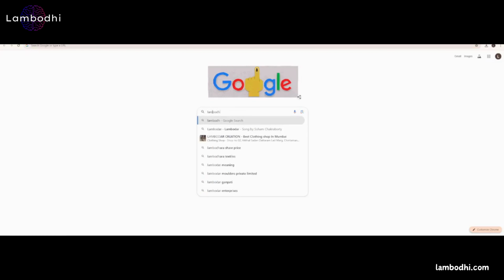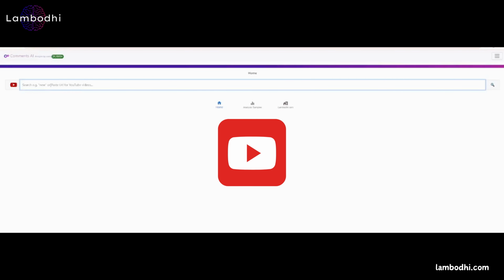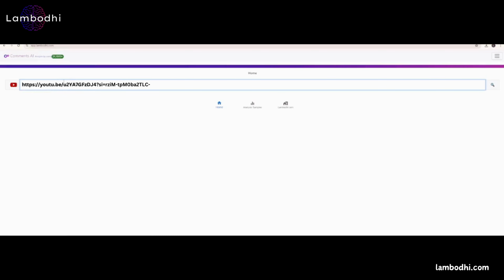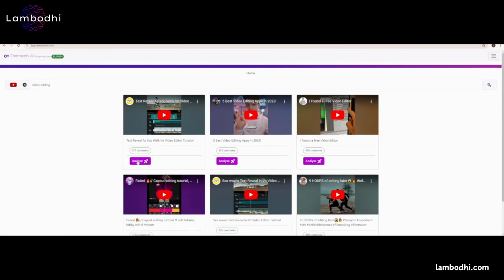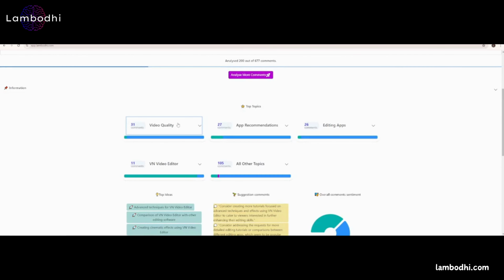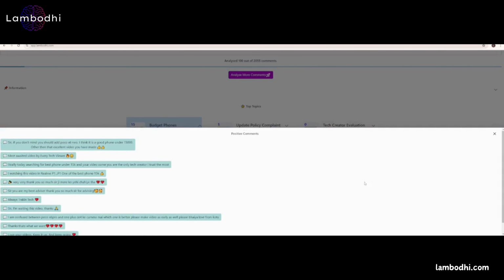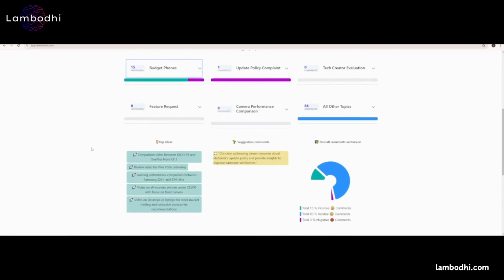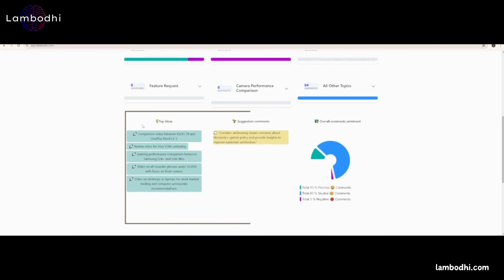Lambodhi Ai Tutorial | How To Use Lambodhi YouTube Comments Ai | And How Grow On YouTube Fast.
Hey everyone, welcome back to the channel! Today, we're diving into something super exciting – Lambodhi AI, a game-changer for YouTube creators! 🚀 In this tutorial, I'll show you exactly how to leverage Lambodhi's cutting-edge AI technology to skyrocket your YouTube comments game and supercharge your growth on the platform! 💥 Whether you're a seasoned creator or just starting out, this tool is an absolute MUST for anyone looking to dominate the YouTube scene. So, grab your notebooks and let's get started on this journey to YouTube success together! Let's do this! 🎥🔥